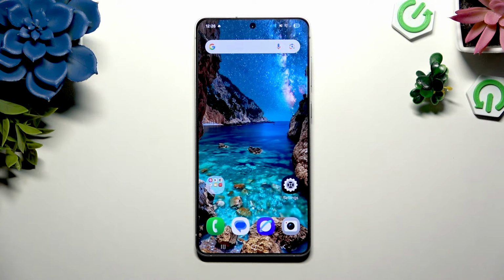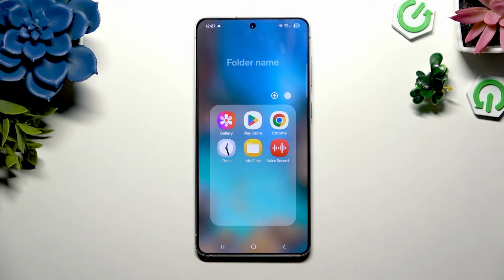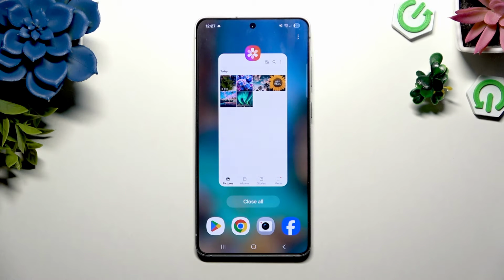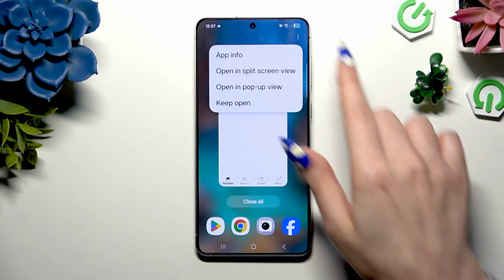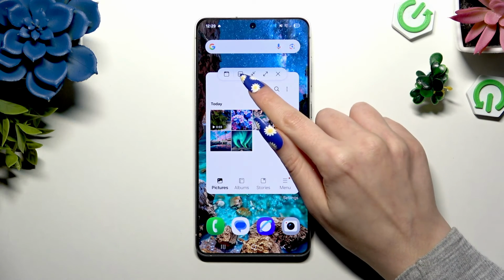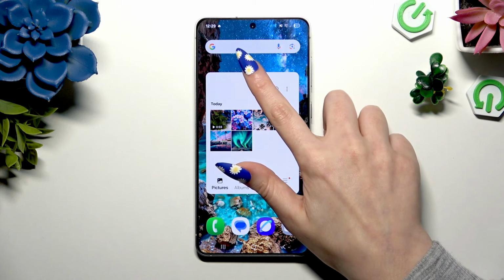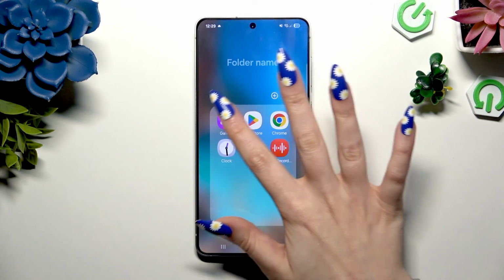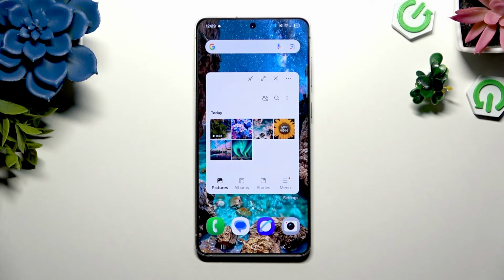SAMSUNG Galaxy S25 Edge – How to Open Apps in Pop Up View (Floating Windows)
Learn how to use Pop Up View (floating windows) on your SAMSUNG Galaxy S25 Edge to multitask and manage your apps more efficiently. In this video, we show you step-by-step how to open any app in Pop Up View, move and resize the floating window, turn it into a bubble, and switch between Pop Up View, split screen, and full screen modes. Discover how to make the most of your Galaxy S25 Edge’s multitasking features and easily manage multiple apps at once. Whether you want to overlay apps, use bubbles, or customize your multitasking experience, this guide will help you get started with Pop Up View on your Samsung device.

How to open apps in Pop Up View on SAMSUNG Galaxy S25 Edge?
How to use floating windows on SAMSUNG Galaxy S25 Edge?
How to multitask with Pop Up View on SAMSUNG Galaxy S25 Edge?

0:00 Introduction
0:10 Launching and selecting an app
0:23 Accessing background apps
0:31 Opening app in Pop Up View
0:44 Moving and resizing the floating window
1:07 Turning window into a bubble
1:22 Overlaying apps and multitasking
1:43 Pop Up View options and controls
1:52 Closing or maximizing the window
2:13 Switching to split screen view
2:29 Customizing button placement
2:58 Closing the bubble
3:11 Outro